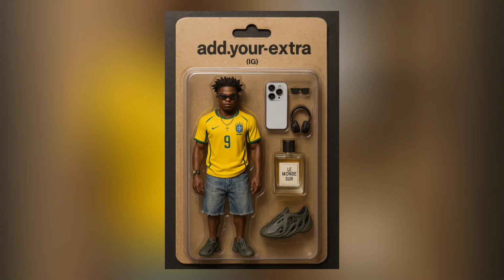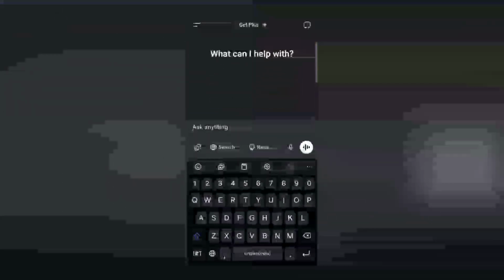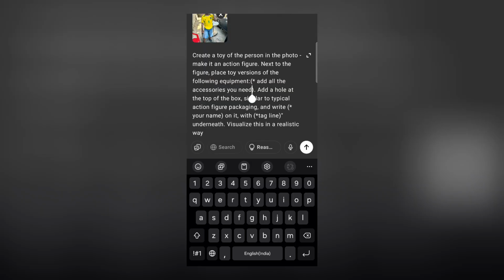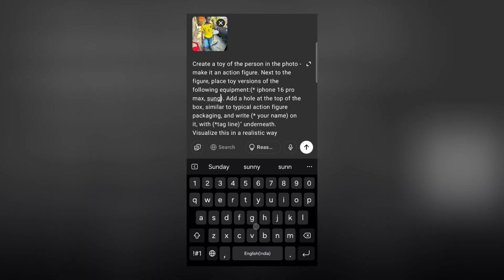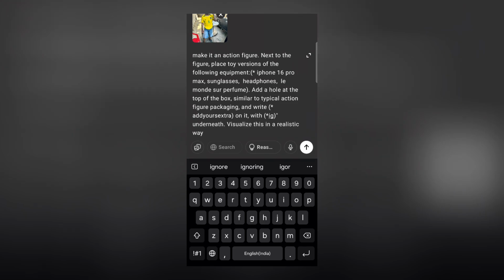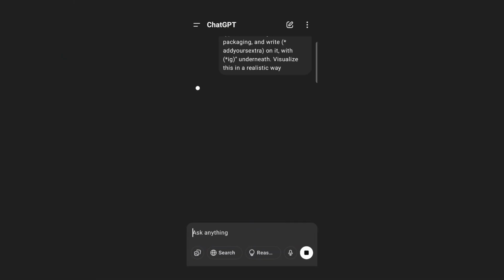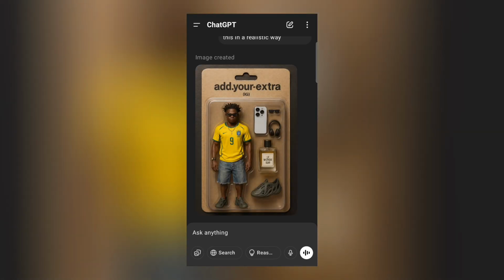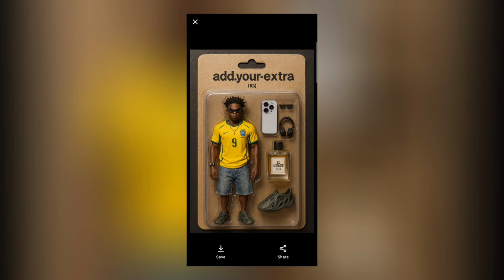How to create your own starter pack/action figure on chatgpt? | How to make starter pack of yourself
How to create your own starter pack/action figure on chatgpt? | Create action figure of yourself

promote: ⬇️

Turn this photo into a realistic Barbie doll action figure in a colorful plastic toy box. Include accessories like a camera, sunglasses, and a skateboard. The box should say ‘[your name or description]’ at the top, with the slogan ‘Adventure Mode On!’ in bold. Use bright pink and blue colors.”

how to do the starter pack trend on TikTok
how to create starter pack in chatgpt
starter pack chatgpt
starter pack trend
how to do starter pack trend in chatgpt
how to do the action figure toy trend on Tik Tok & Instagram
how to edit action figure
How To Create Trending Toy Action Figure Videos In Chatgpt
action figure trend
Action figure tiktok trend
Action figure Instagram trend
action figure chatgpt
How to create action figure doll trend
How to do to the action figure toy in blister pack trend